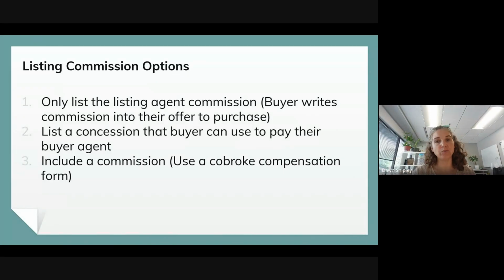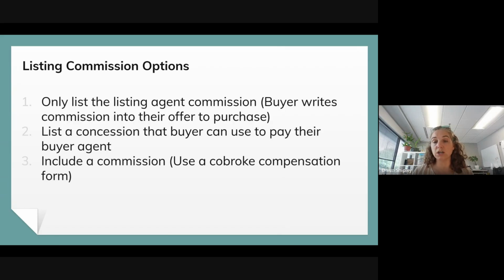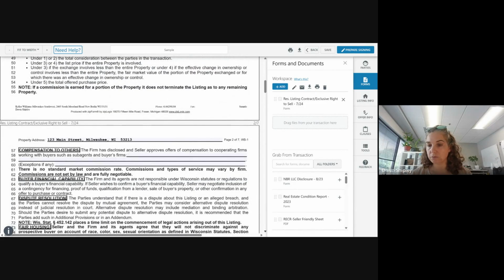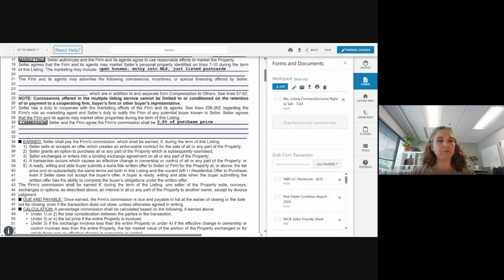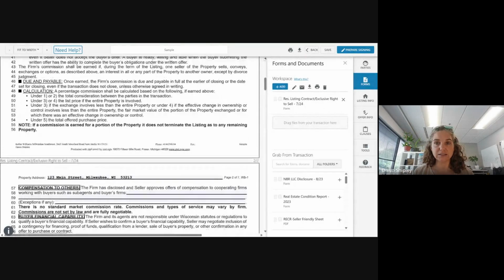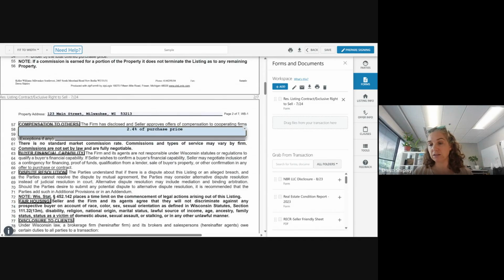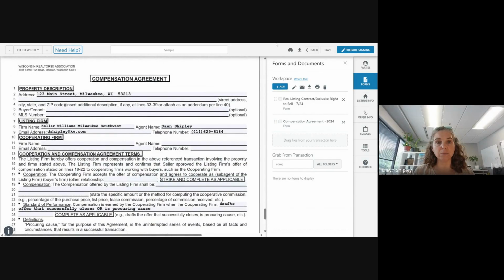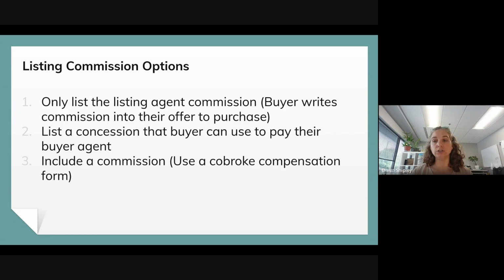Listing Contract: Commissions Overview